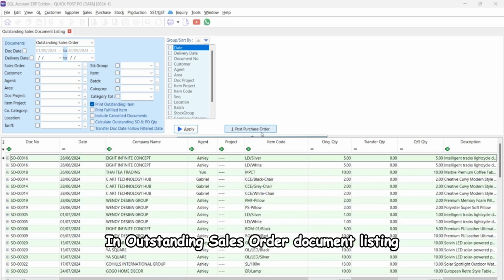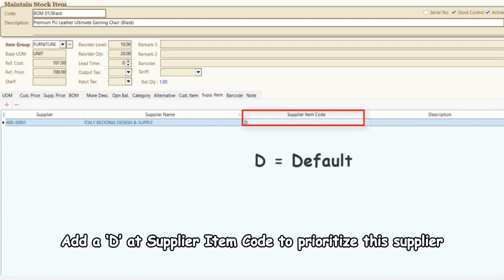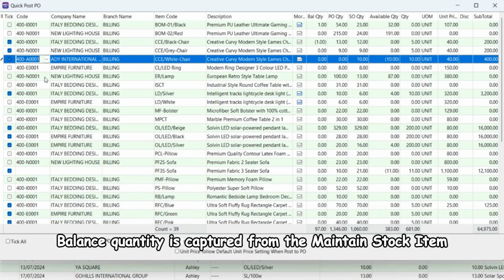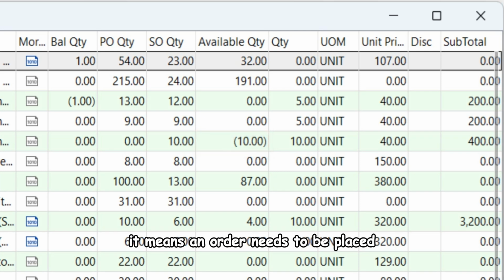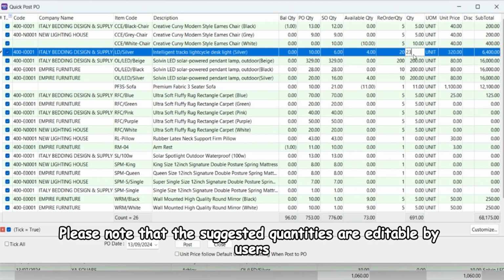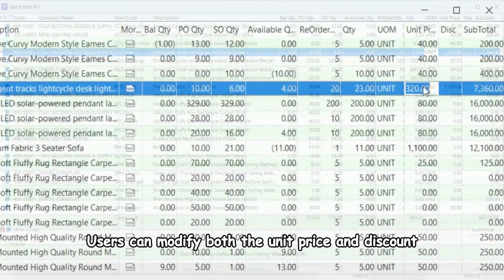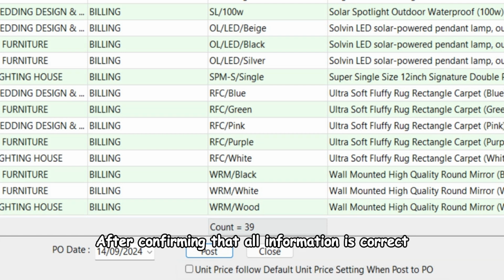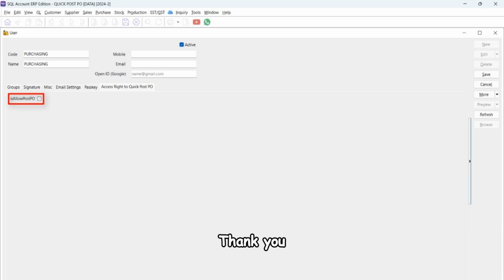SQL Quick Post Purchase Order Module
𝐀𝐜𝐜𝐞𝐥𝐞𝐫𝐚𝐭𝐞 𝐲𝐨𝐮𝐫 𝐬𝐭𝐨𝐜𝐤 𝐫𝐞𝐩𝐥𝐞𝐧𝐢𝐬𝐡𝐦𝐞𝐧𝐭 𝐩𝐫𝐨𝐜𝐞𝐬𝐬 𝐰𝐢𝐭𝐡 𝐭𝐡𝐞 𝐐𝐮𝐢𝐜𝐤 𝐏𝐨𝐬𝐭 𝐏𝐮𝐫𝐜𝐡𝐚𝐬𝐞 𝐎𝐫𝐝𝐞𝐫 𝐌𝐨𝐝𝐮𝐥𝐞.

With a 𝐬𝐢𝐧𝐠𝐥𝐞 𝐜𝐥𝐢𝐜𝐤, effortlessly review customer orders and  𝐢𝐝𝐞𝐧𝐭𝐢𝐟𝐲 𝐢𝐭𝐞𝐦𝐬 𝐭𝐡𝐚𝐭 𝐚𝐫𝐞 𝐛𝐞𝐥𝐨𝐰 𝐭𝐡𝐞𝐢𝐫 𝐫𝐞𝐨𝐫𝐝𝐞𝐫 𝐥𝐞𝐯𝐞𝐥𝐬, ensuring timely restocking.

Then, simply click "Post" to 𝐢𝐧𝐬𝐭𝐚𝐧𝐭𝐥𝐲 𝐩𝐥𝐚𝐜𝐞 𝐨𝐫𝐝𝐞𝐫𝐬 𝐰𝐢𝐭𝐡 𝐦𝐮𝐥𝐭𝐢𝐩𝐥𝐞 𝐬𝐮𝐩𝐩𝐥𝐢𝐞𝐫𝐬 in one smooth step.

This module not only simplifies your accounting but also 𝐛𝐨𝐨𝐬𝐭𝐬 𝐲𝐨𝐮𝐫 𝐛𝐮𝐬𝐢𝐧𝐞𝐬𝐬 𝐨𝐩𝐞𝐫𝐚𝐭𝐢𝐨𝐧𝐬.

Contact your 𝐒𝐞𝐫𝐯𝐢𝐜𝐞 𝐂𝐨𝐧𝐬𝐮𝐥𝐭𝐚𝐧𝐭 today to learn more about the Post Purchase Order Module!

00:00 Introduction
00:24 Quick Post Purchase Order Module
02:38 Access Right for Quick Post PO